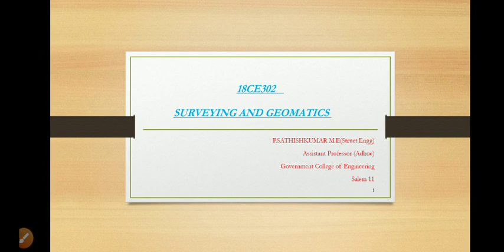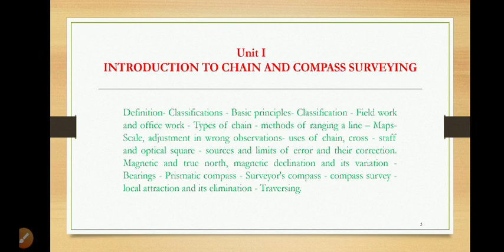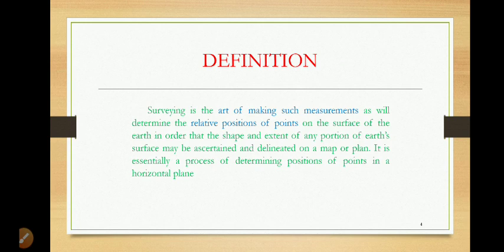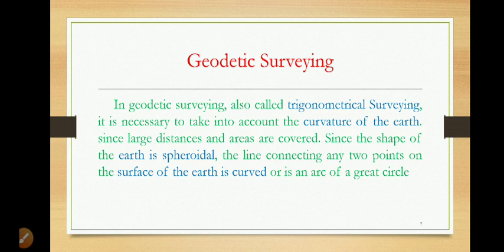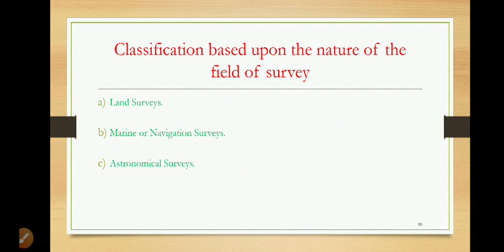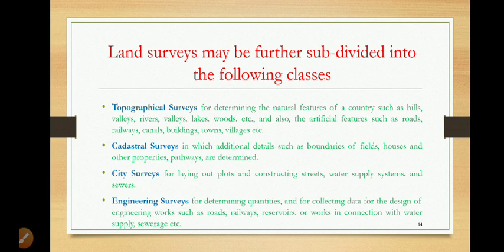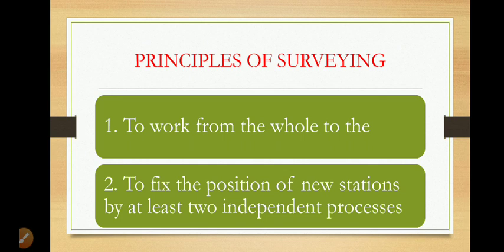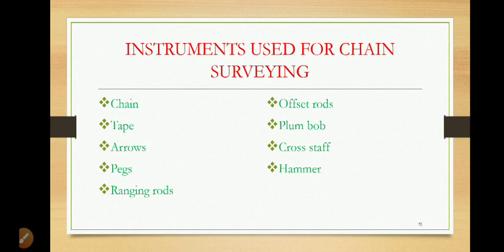Surveying unit I (Part I)